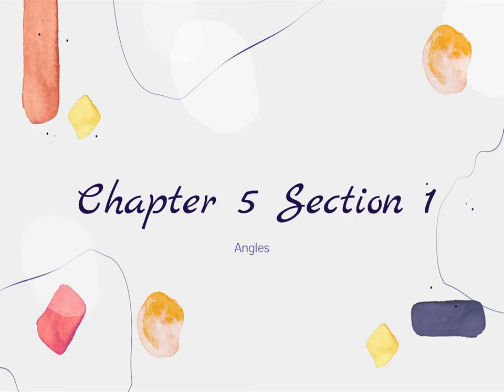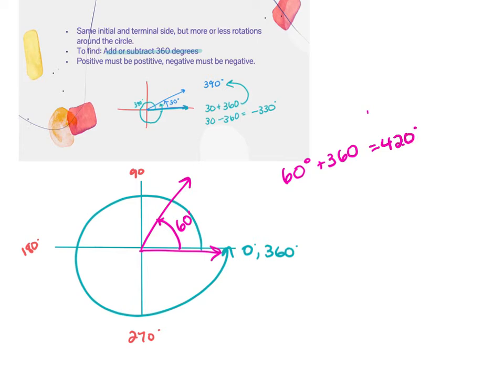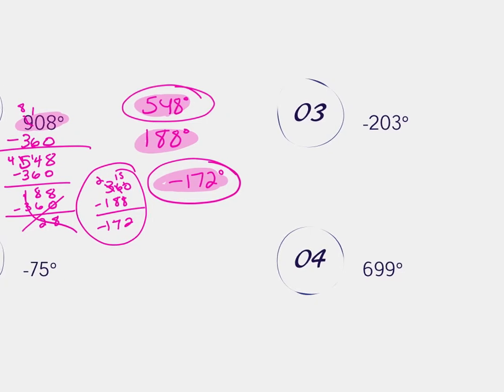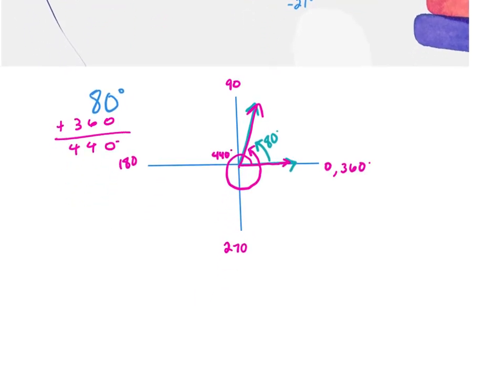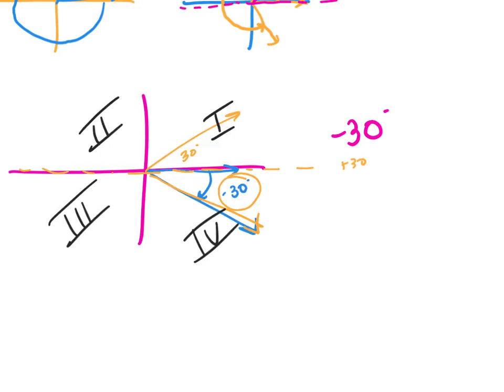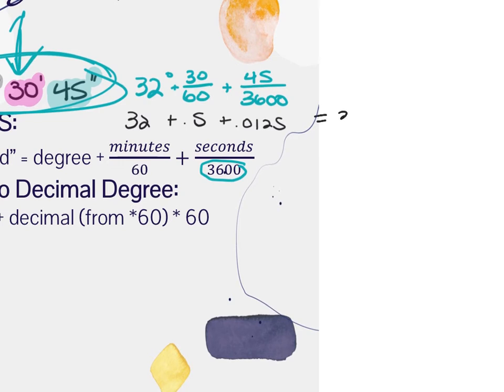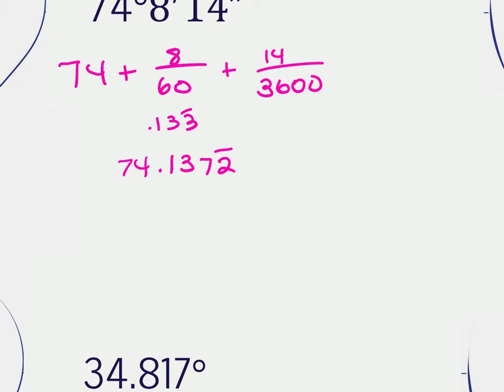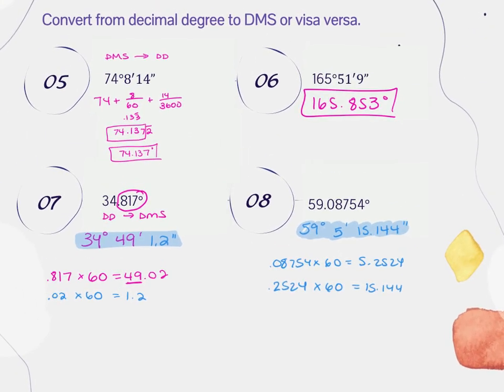2.11_5.1 (part 1) Angles